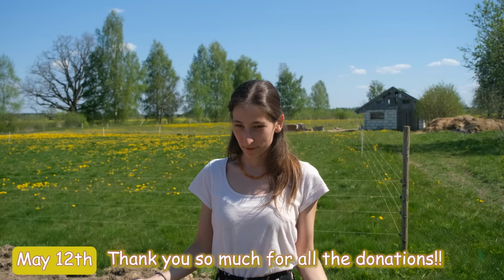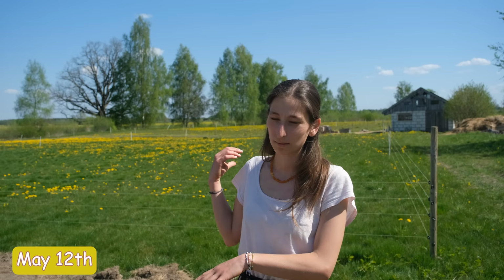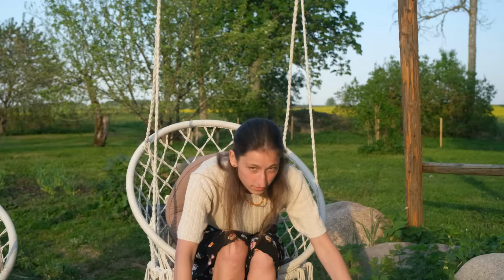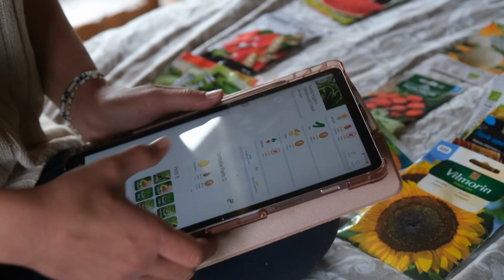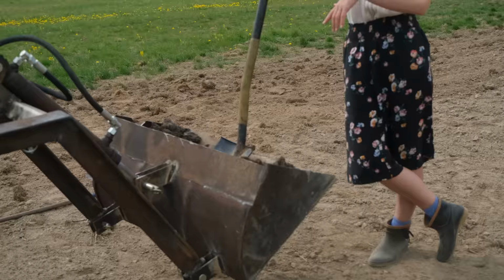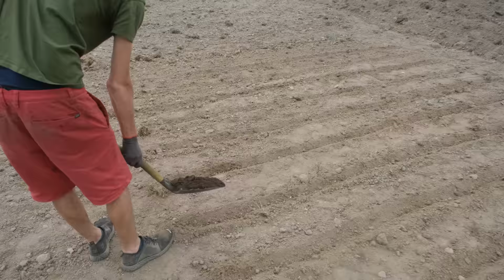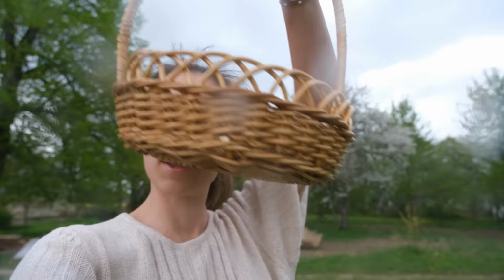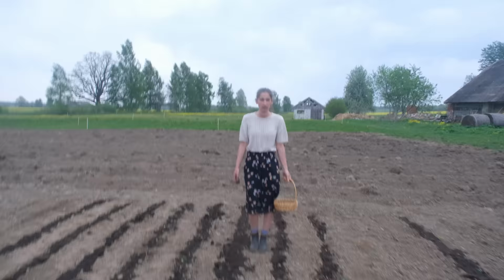Planting our Vegetables!?